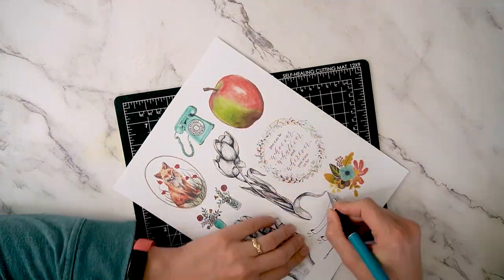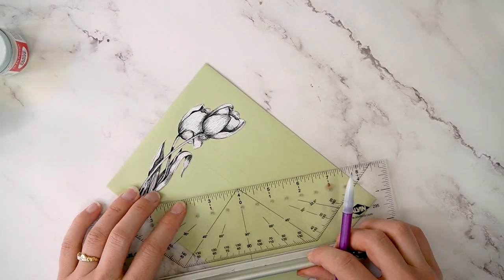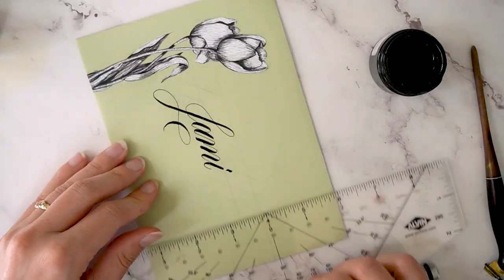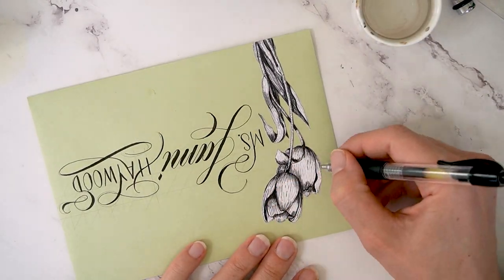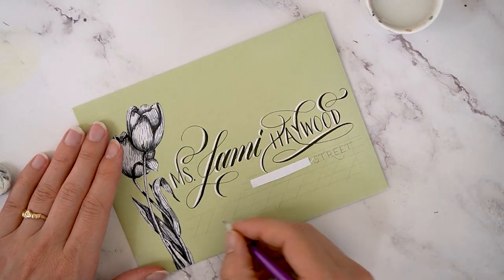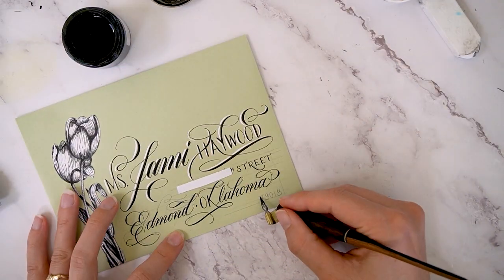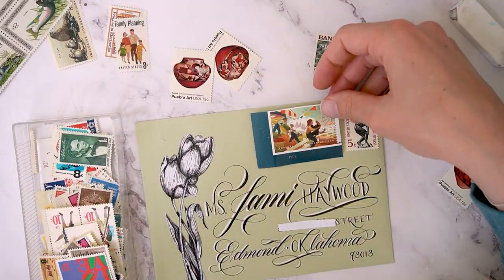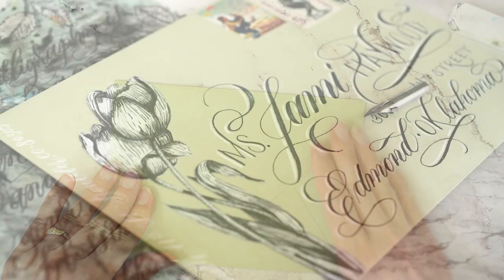Springtime Envelope Art Video Tutorial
In this video, I'll show you how to make an elegant (but playful!) mail art motif featuring a time-saving printout.

(New to calligraphy? Read about how to get started in The Beginner's Guide to Modern Calligraphy

Supplies used to make this mail art include:

- The Letter Writer's Complete Resource (where I got the tulips printout)

- Glue stuck (UHU brand)

- Black gel pen (Pilot G2 05)